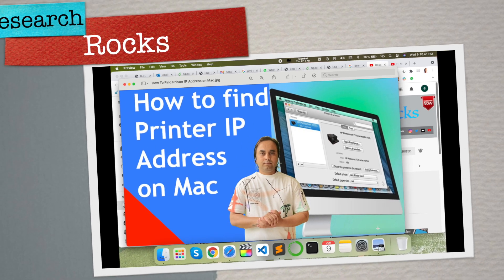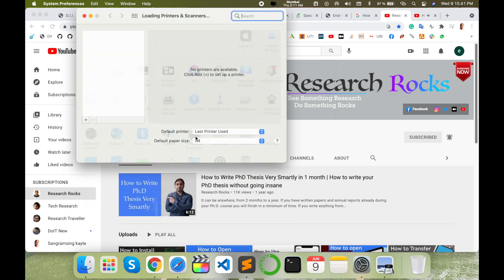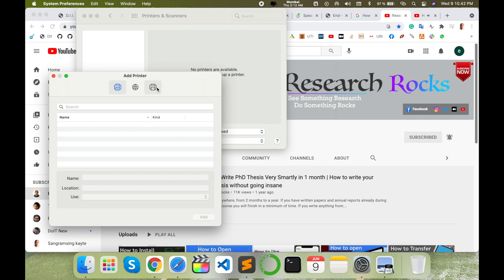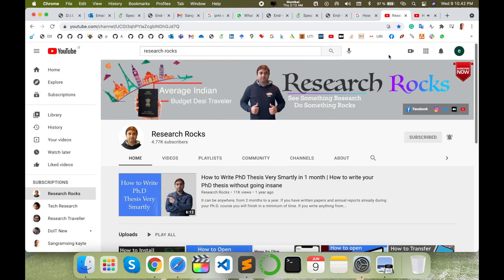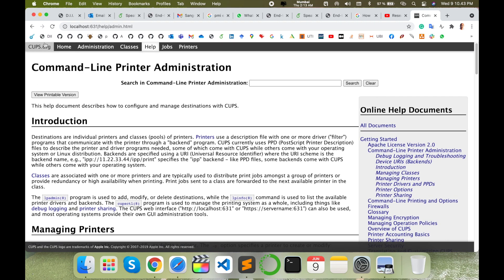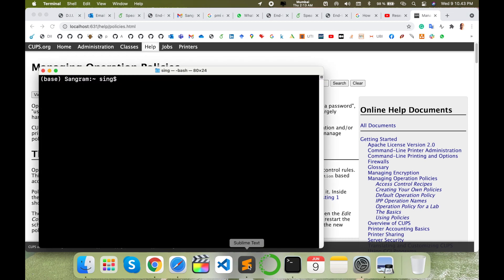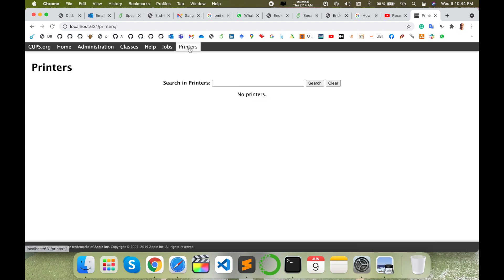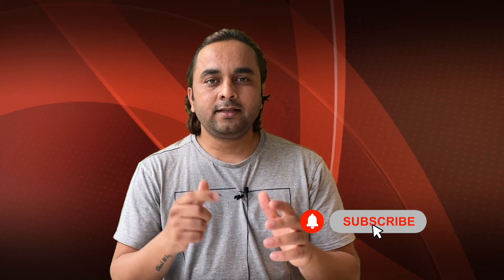How to Find Printer IP Address on Mac | Easy Printer IP Lookup on Mac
Struggling to find your printer’s IP address on your Mac? In this video, we’ll guide you step-by-step on how to quickly locate your printer's IP address on macOS. Whether you need it for network setup or troubleshooting, we've got you covered! Learn how to easily lookup your printer's IP through the system preferences or terminal, and troubleshoot any connectivity issues with ease. Watch now for a hassle-free solution!

open / Terminal
cupsctl WebInterface=yes